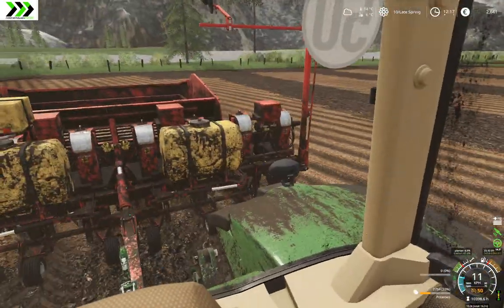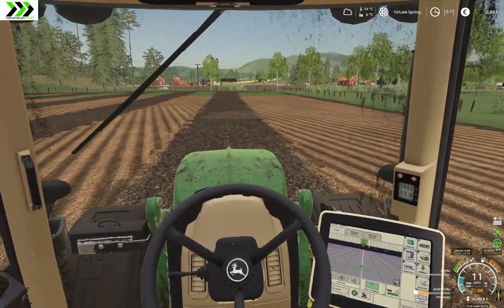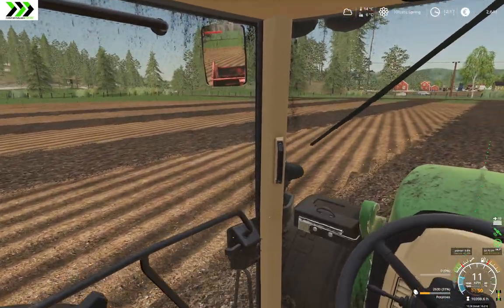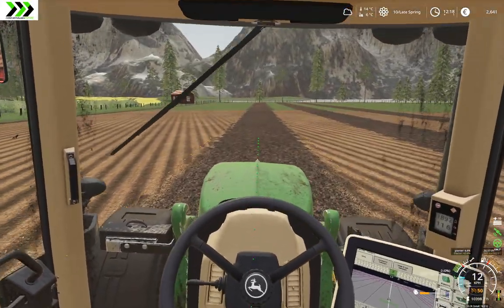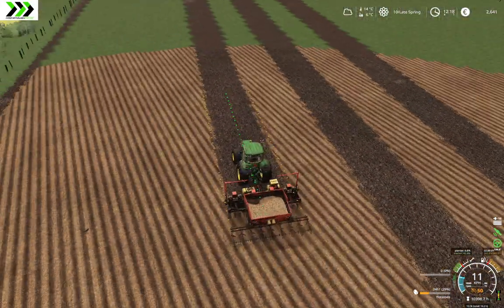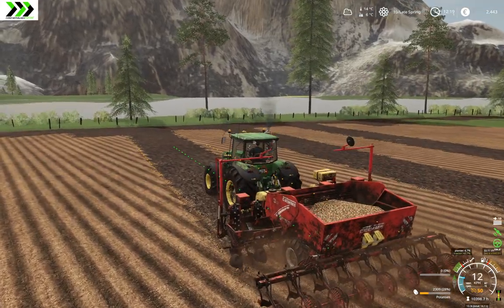FS19 - Buying a real farm experiment #21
Sorry about the sound, trying to figure out how to set it up.

***MAP***
Jonsboda map

***DLC***
Modern Classic DLC

***CARS***
Golf

***TRACTORS***
John Deere 6620

***LOADERS***
Amcador 332

***LUMBER***
Scania S580

***SEEDER***
Vaderstad 600S Tramlines

***PLOW***
Kuhn Varimaster

***FERTILIZER SPREADER***
Sulky X50 Econov

***COMBINE***
Deutz Fahr Topliner

***HEADERS***
New Holland 30 foot

***TRAILER***
Lizard Car trailer

***PLACEABLE***
Horse paddock

***REAL LIFE NUMBERS***
Real Life Numbers Mod De

***SEASONS***
Base

***OTHER MODS***
Real dirt control

***IMPLEMENTS***
Tajfun EGV 80 AHK